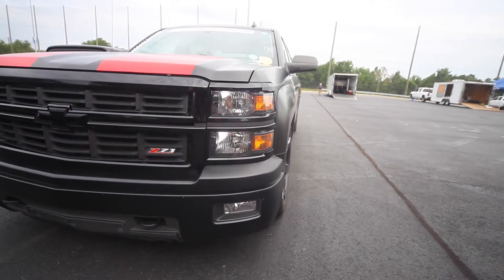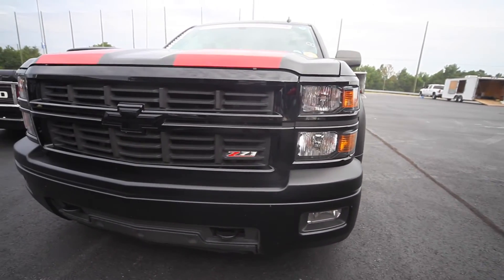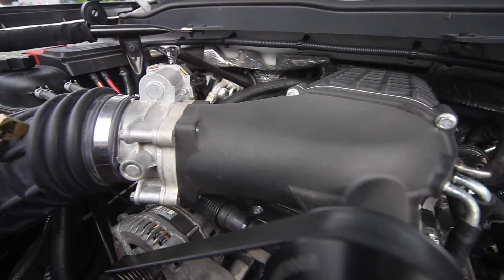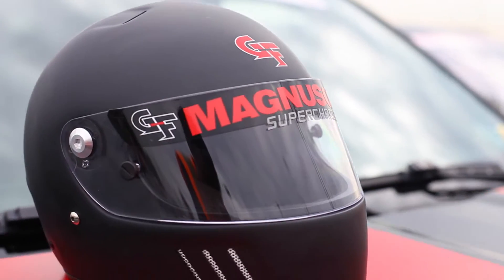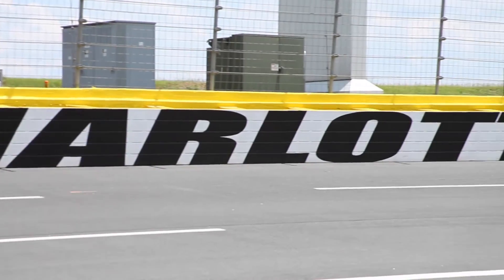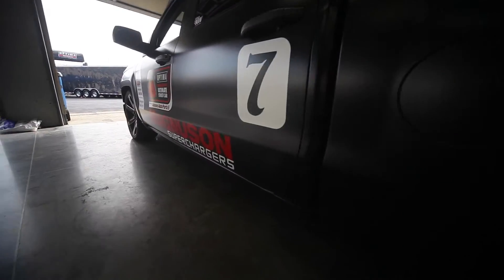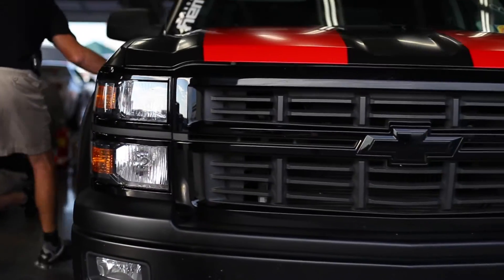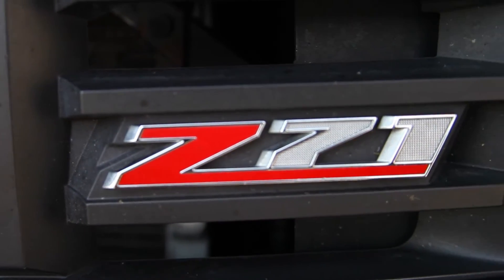paul webb Optima Street Car event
Charlotte, NC Advance Auto Optima Street Car event!